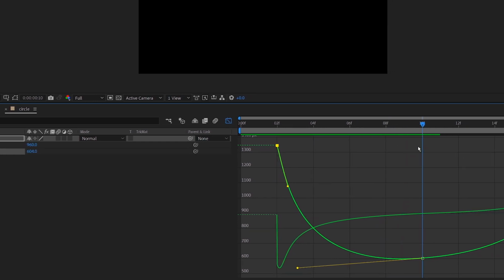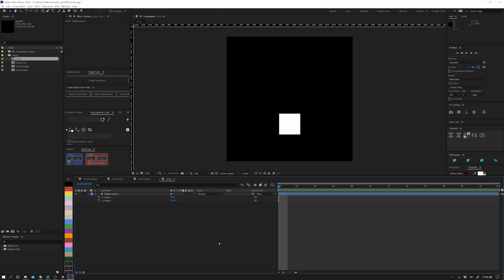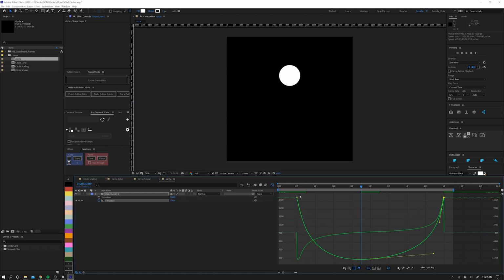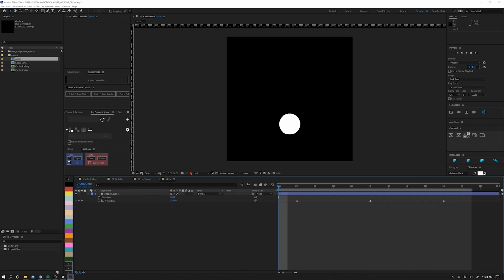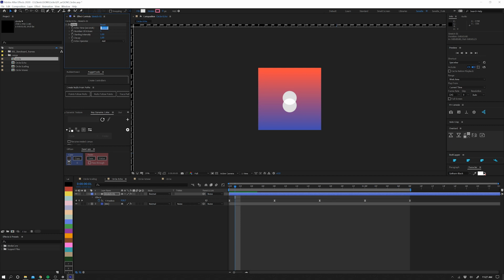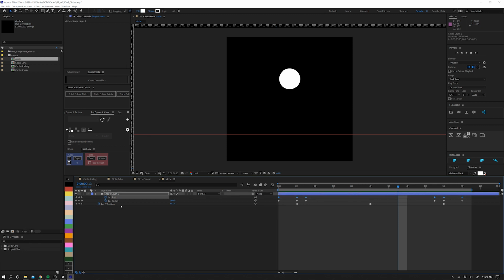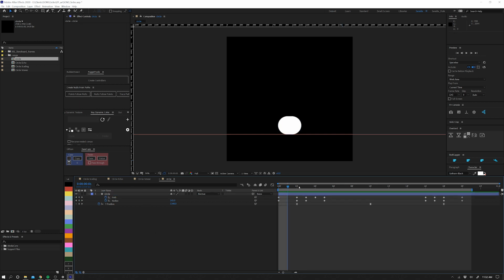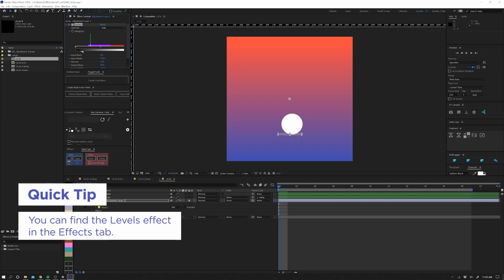How to Add Squash and Stretch to After Effects Animations...Efficiently!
Animating shapes is a fun, if time-consuming, part of any Motion Designer’s day. If you rush through the process, you might end up with lifeless animations. That’s where a quick squash and stretch can really save your project.

In this tutorial, After Effects rockstar Steve Savalle is going to show you how to use the animation principle of Squash and Stretch to efficiently at a bit of life to your designs, starting with a simple shape. Share your work after with TearsForSmears.

Auto-Generated Transcript Below 👇

Steve Savalle (00:00): I'm about to show you a great trick to quickly animate rounded shapes without ruining them or your sanity in the process.

Steve Savalle (00:16): Hi, I'm Steve Savalle, a freelance animator designer and educator, and sometimes animating is just hard or other times you just want to see other people's techniques. Okay. So today I'm going to show you my biggest trick to animating a perfect smear and distorting a shape. Every time animating shapes is super fun. It is hands down. One of my favorite things to do as an animator, and it's a very popular trend right now. The other thing is it really gives you an opportunity to push and rely on the basic principles of animation. Today. We're going to do that. We're going to focus on squash and stretch, which is going to give us an amazing sense of the weight. We're going to look at anticipation. There's going to be a little bit of buildup, and we're going to have exaggeration to an extent also known as smears. We're going to create this to give us a sense of speed in this fake motion blur before we begin, be sure to download the project files in the link below. So you can follow along with me.

Steve Savalle (01:10): All right. So let's make a new comp, we're going to go 1920 by 1920. It's just named this circle. So we stay somewhat organized, 24 frames. A second is perfect. And we're going to go with just a second, just because today we're going to be talking about the technique, not creating a finished piece, so let's hit. Okay, let's go through, or just try to keep this organized and now knowing that we're going to do circle, and then we're going to have that nice bounds by default. It's really quick and easy to go and to your shape builder tools and just using an lips. I like to do it a completely different way though. I will go in and I will actually use a rectangle and holding shift. I'm going to pull out to get a perfect square shape. You'll see that my anchor point snaps to the middle, click onto my layer, go to my position, and I'm going to separate those dimensions right out the gate.

Steve Savalle (01:58): I'm a right click separates. So that way I can tackle these individually. Today, we're only focusing on the Y position. And then we want this to be in the center of our comp our center of our comp is going to be half of our comp width. So if we go into comp settings, 1920, we know if we go nine 60, we'll be in the dead center. So we're creating just a nice, easy, nice, quick bounce. And we want a little bit of buildup in the beginning. So I'm not going to set a key frame for the Y position right here at the start, because I want at least two frames where it kind of builds up and you'll get better over time of assessing and knowing how long things should take. So I'll set a key frame here. Let's go forward. Let's say eight frames.